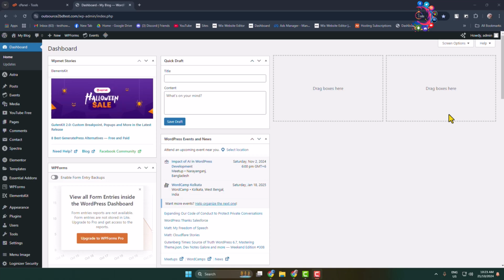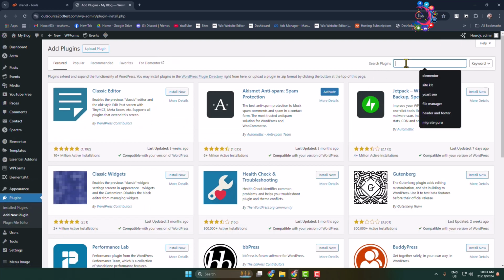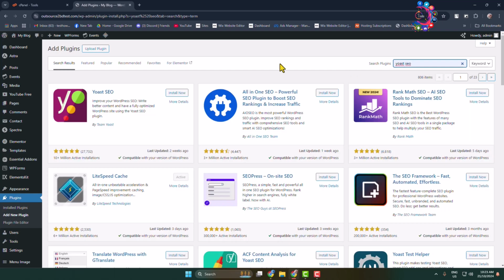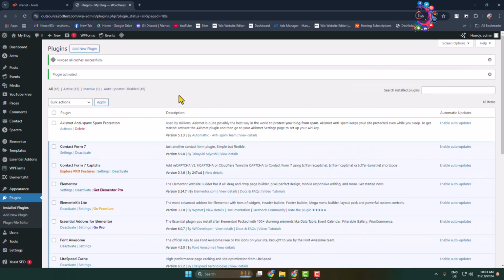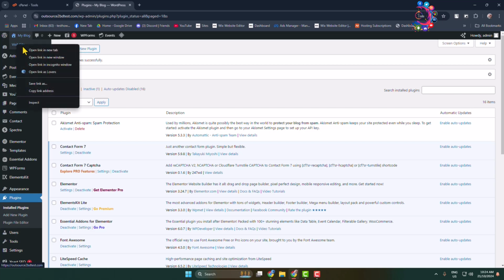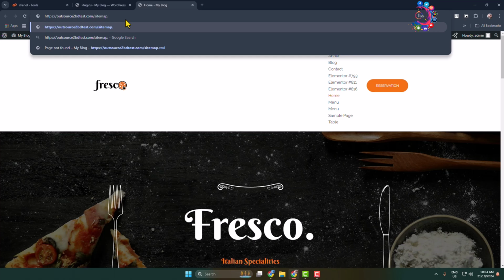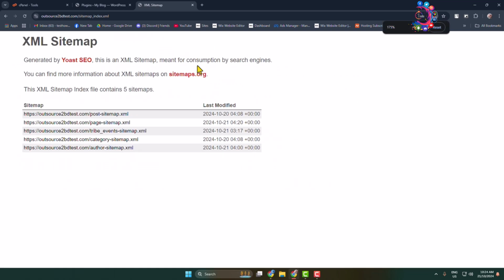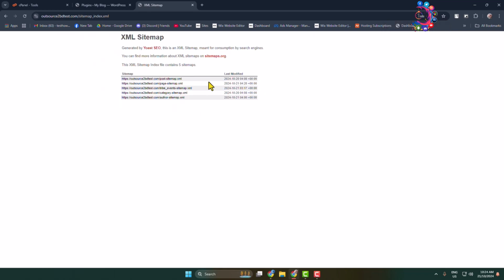How to create a sitemap in wordpress (2026)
Learn how to create, submit, and monitor a WordPress Sitemap for improved SEO with our detailed guide and boost your site’s visibility and ranking.